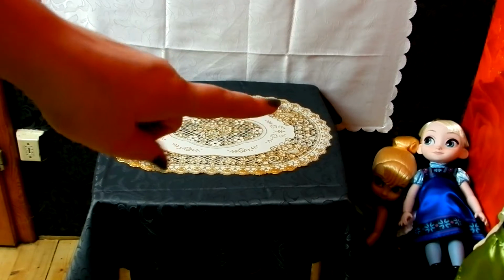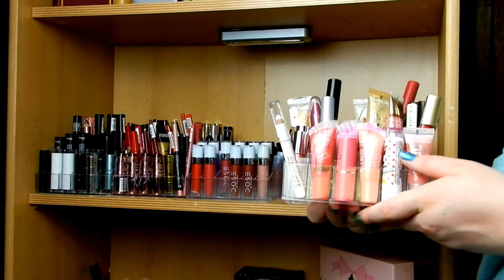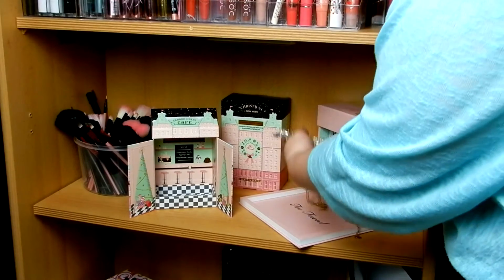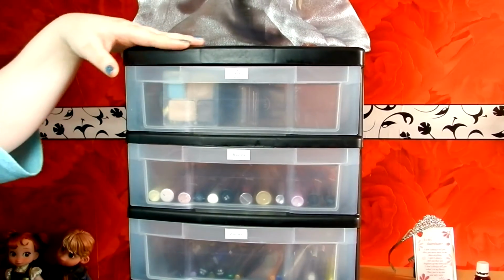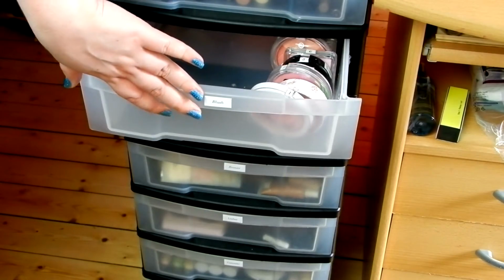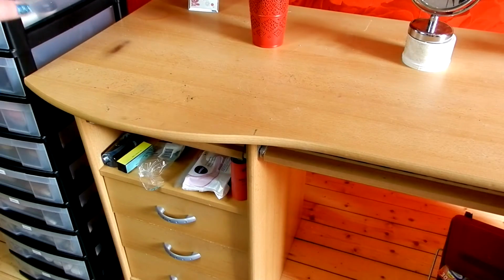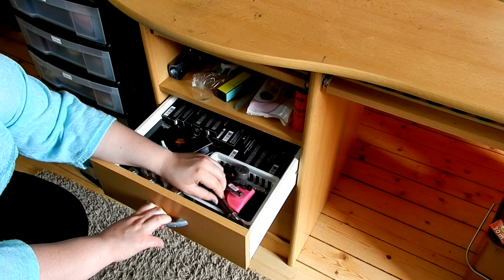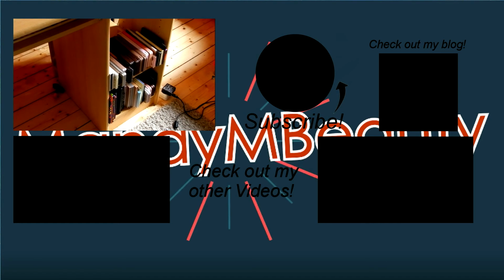Studio Tour | MandyMBeauty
I've been wanting to show you guys my studio for a while, especially now that it's all finished!

FAQ’s: please read before asking me something in the comments!

I was born and raised in Seattle, Washington; I moved to Germany when I was 17.

Why Germany?
My husband is German!

I just turned 20!